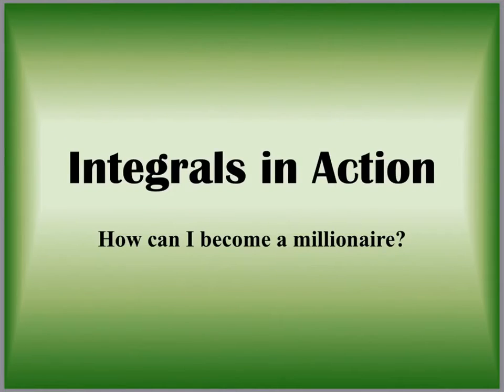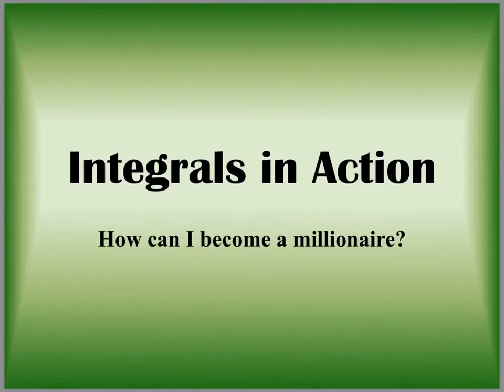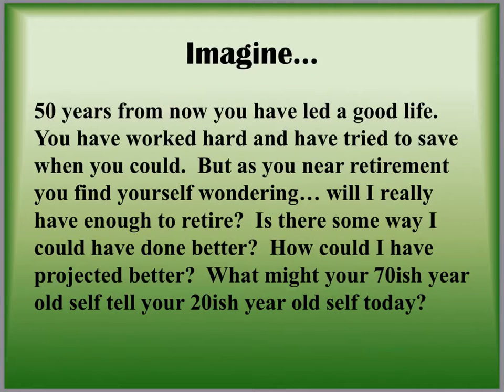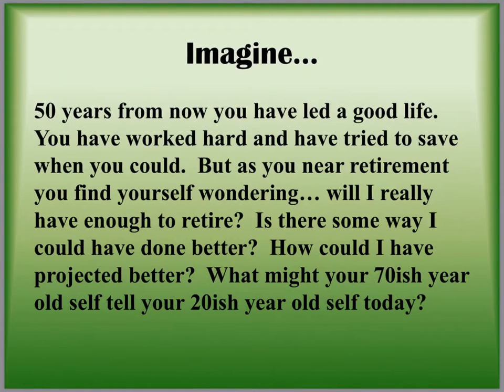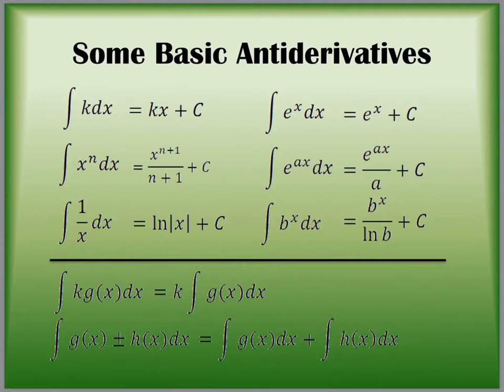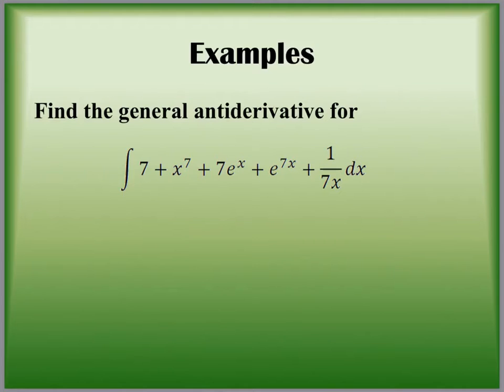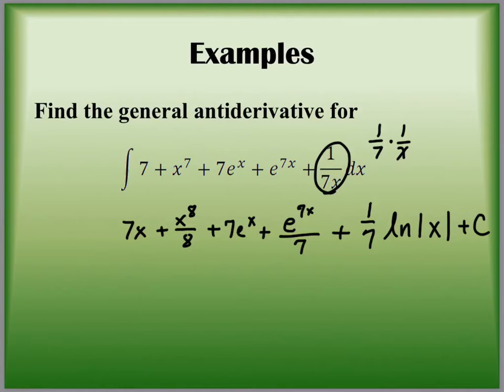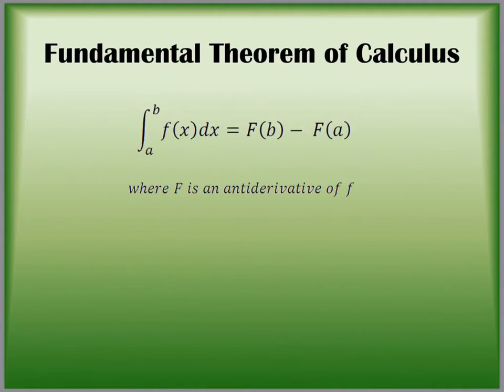6.2 Streams in Business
Business Calculus, Fall 2020